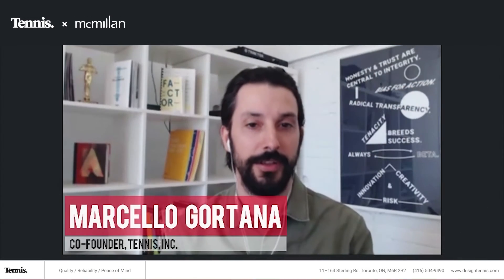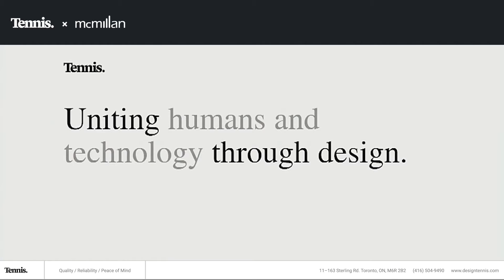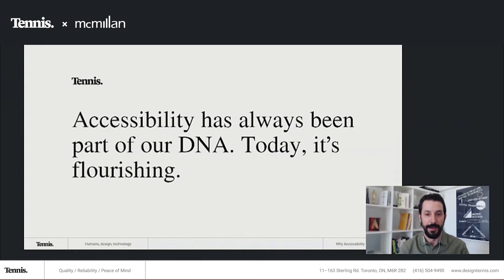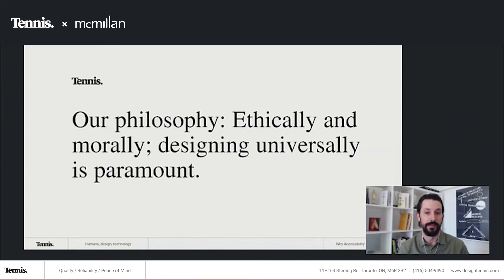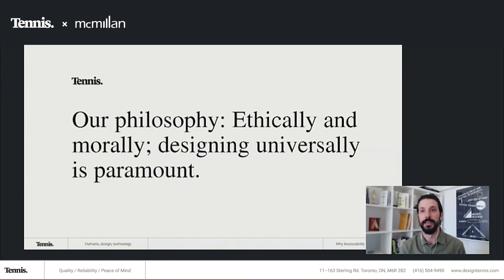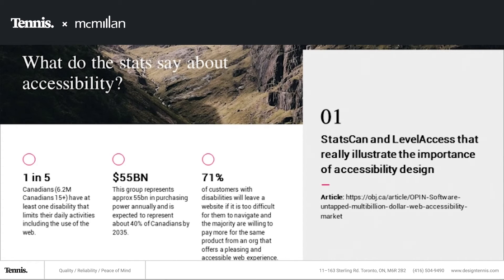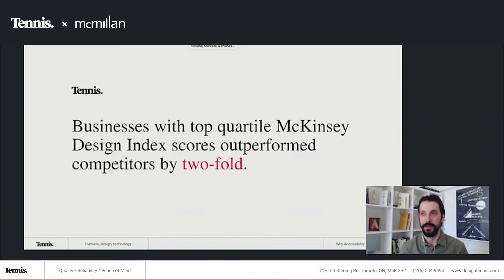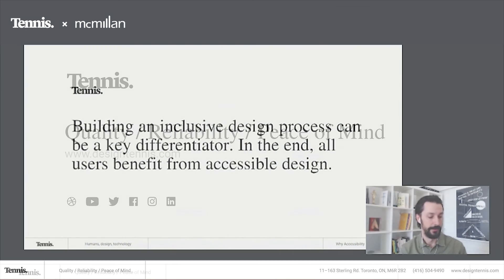Why Digital Accessibility Is Important.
As a result of COVID-19, Canadians have never been more reliant on websites, web-based apps, and web services to carry out essential activities.

In the wake of the rapid shift to online working, learning, and shopping, many organizations have fallen behind on their legal and ethical obligations to removing technological barriers to accessibility.

Marcello Gortana is a Co-founder of the Toronto-based UX Design and Strategy company called Tennis Inc. He recently guest spoke with McMillan Law Firm on why Digital Accessibility is important and why universal design should be a core tenet of any organization's design process.